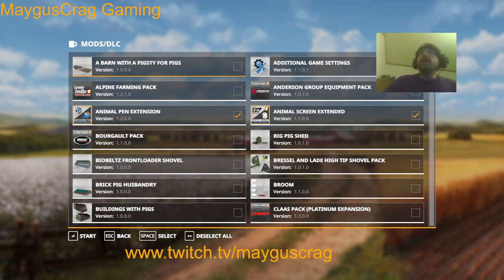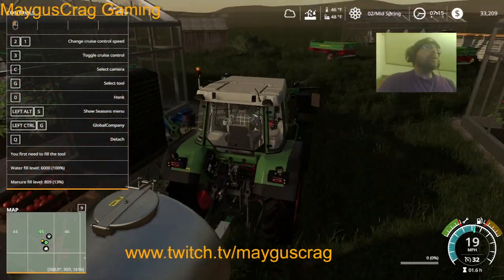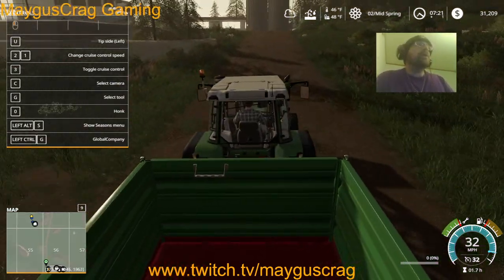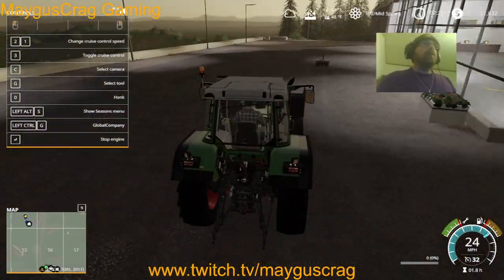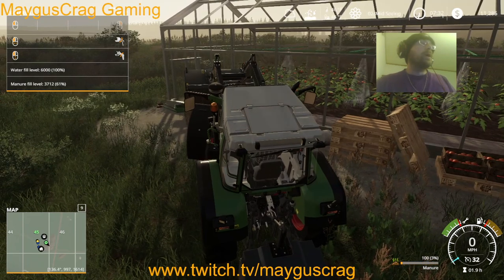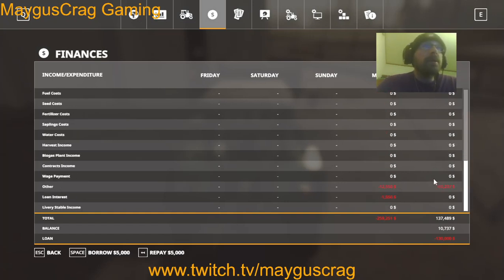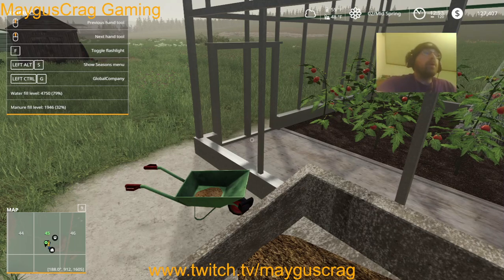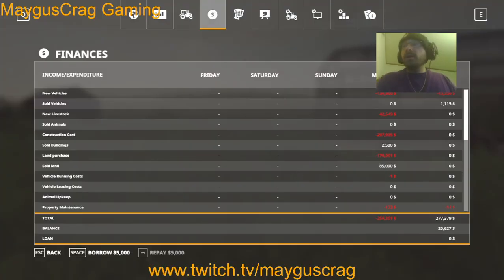Farming Simulator 19 Pig Farm Easy w/ MaygusCrag PRT 4.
just the final stage of the start out of debt and on the road to riches.